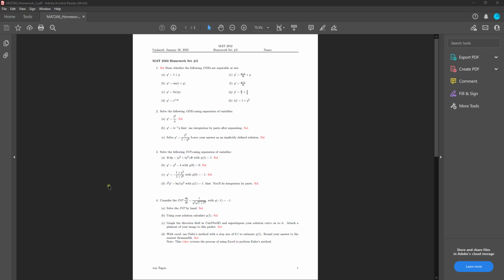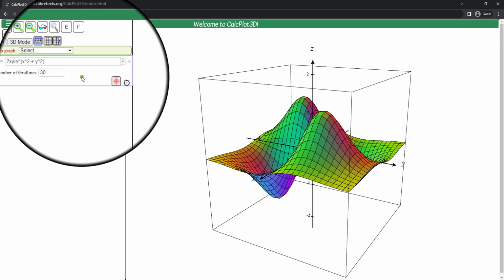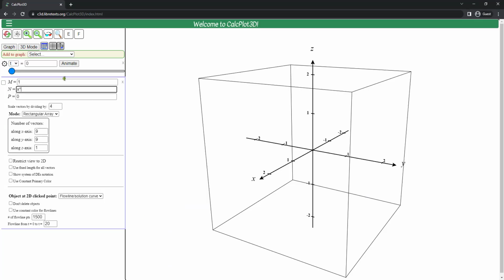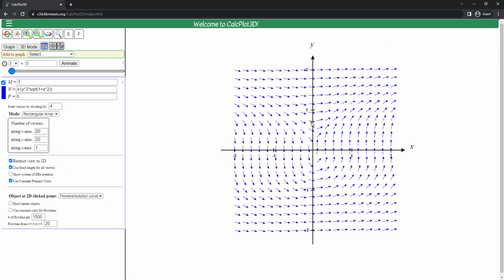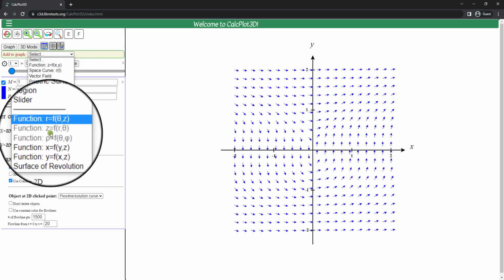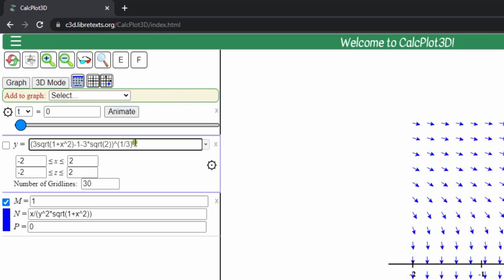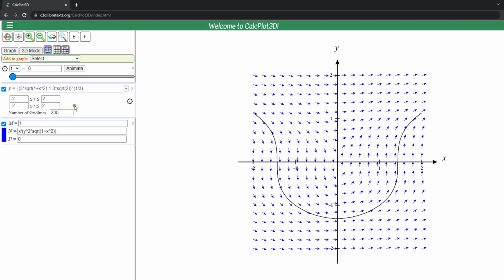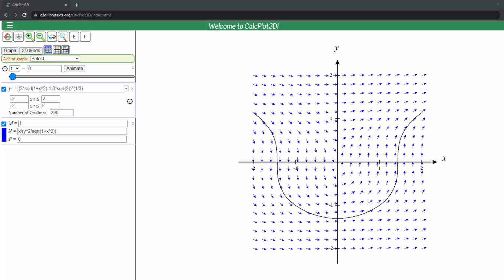Using CalcPlot3D for direction fields and solutions to IVPs